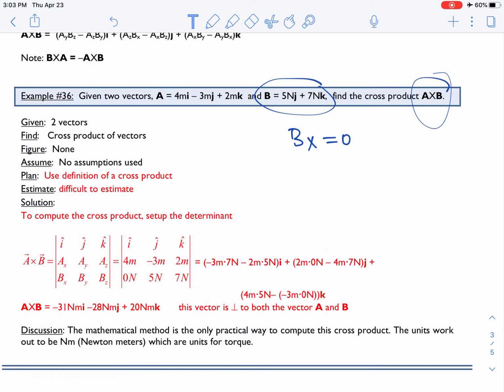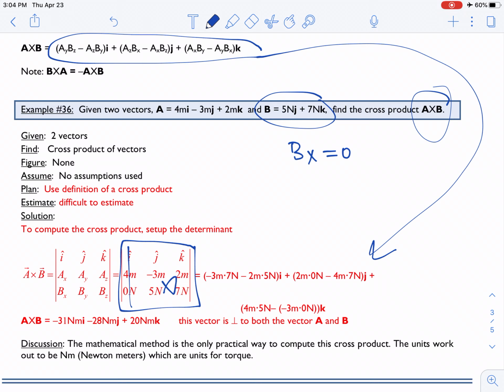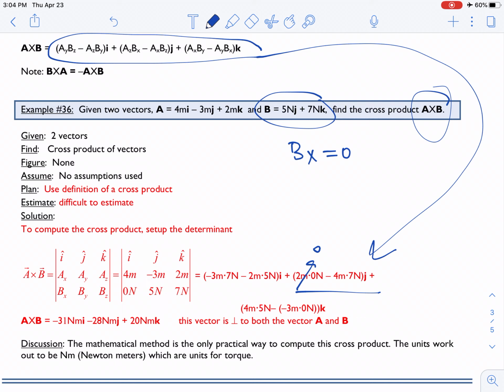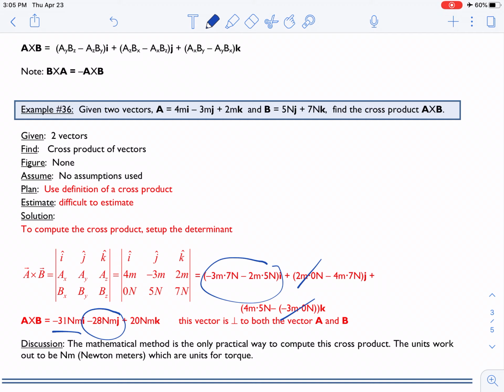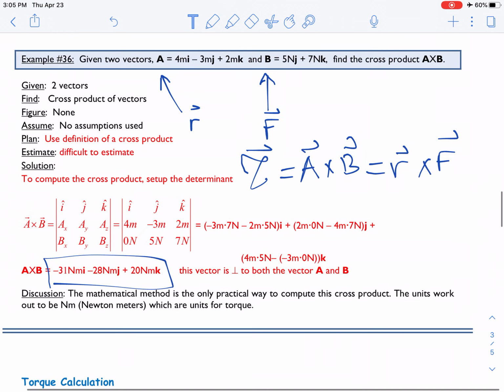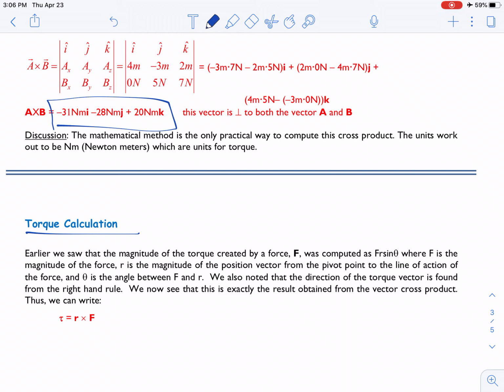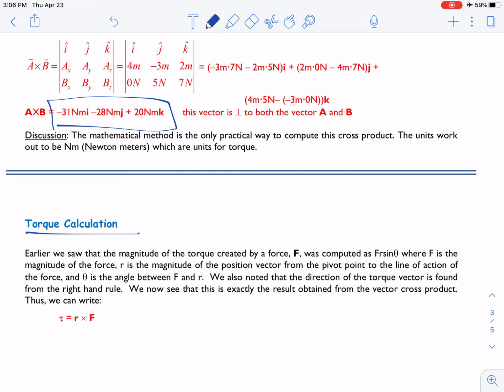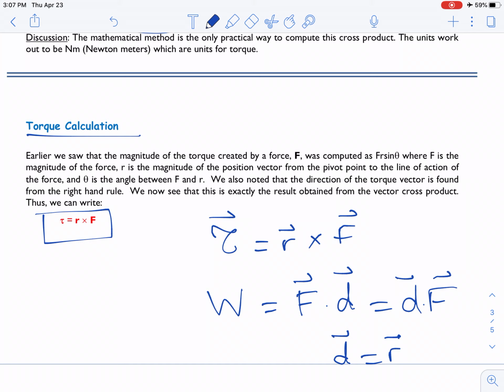Class 36 Part 4